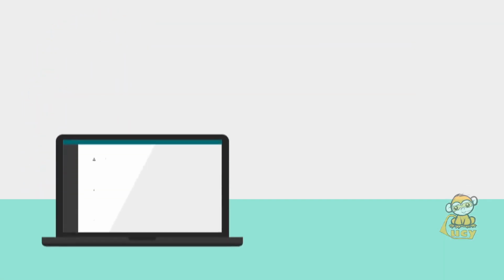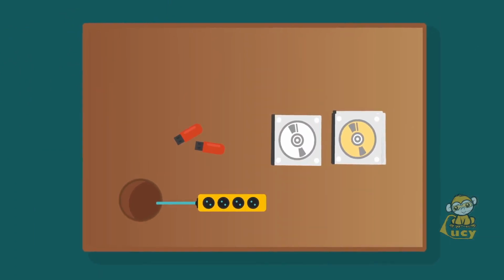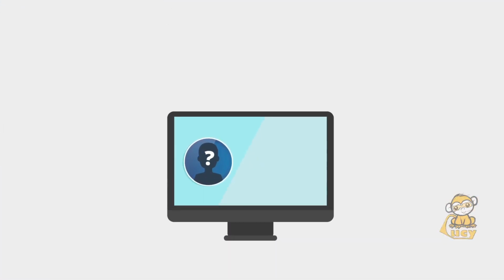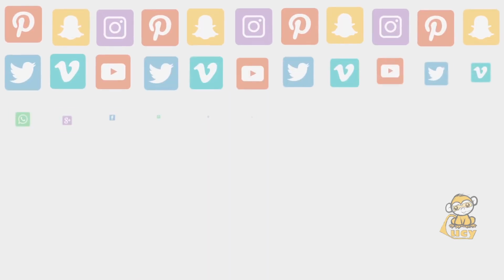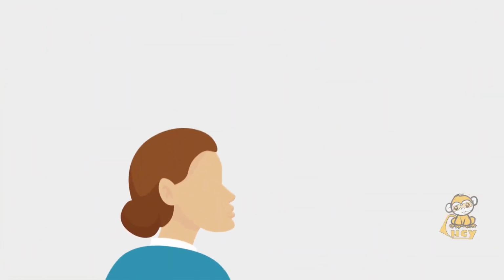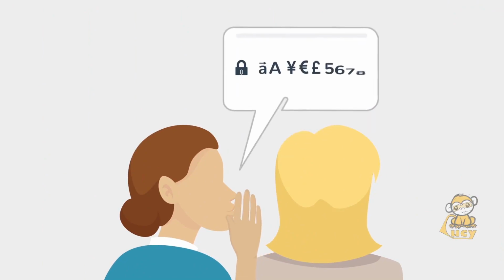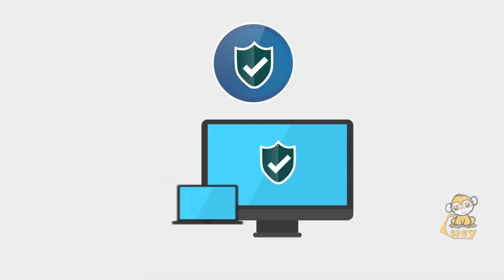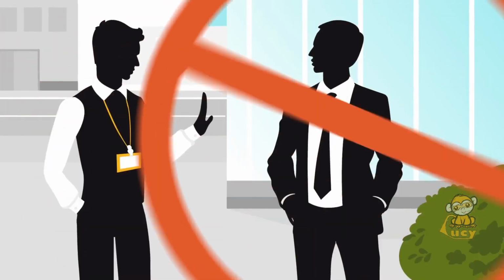2018 06 07 Lucy Social Engineering no subs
Social Engineering Security Awareness Video